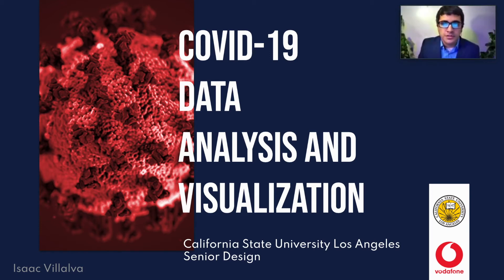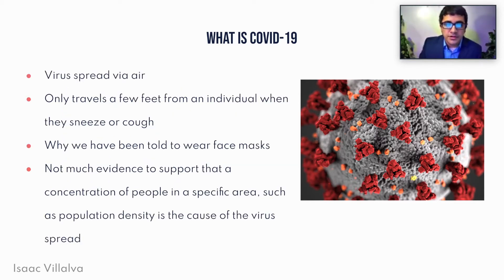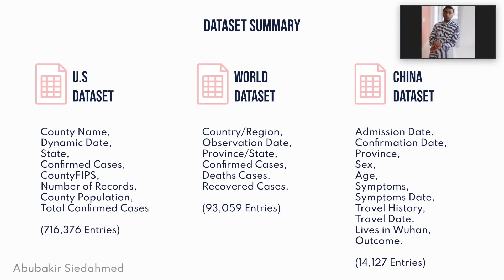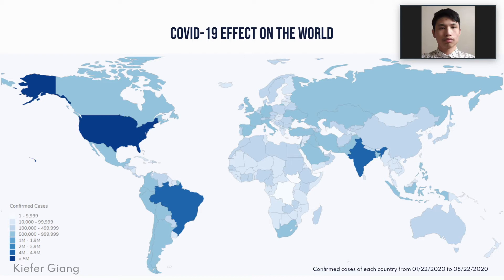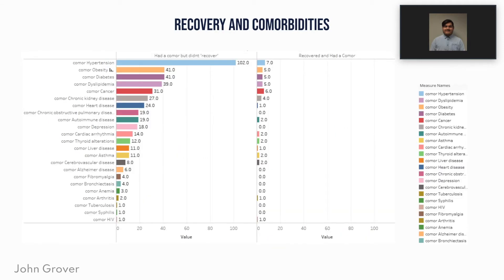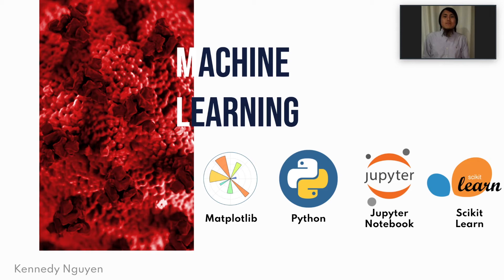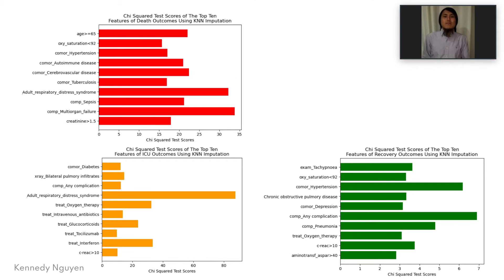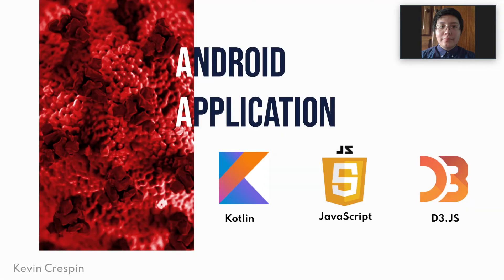Covid 19 Presentation Senior Design Group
Capstone Senior Design 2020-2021 Project
COMPUTER SCIENCE PROGRAM

CLIENT: VODAFONE GROUP
LIAISON: HALEY KIRK
Students: Kevin Crespin Ruiz, Fredi Garcia, Kiefer Giang, John Grover Rodriguez, Jose Lopez, Kennedy Nguyen, Leo Shapiro, Abubakir Siedahmed, Isaac Villalva
Advisor: Navid Amini

In late December 2019, Chinese health authorities reported an outbreak of pneumonia of unknown origin in Wuhan, Hubei Province. Since then, the virus identified as SARS-CoV-2 or COVID-19 has spread globally, causing millions of deaths and having an enormous impact on our health systems, economies, and lifestyles. Summary: In this project, we analyze COVID-19 through data visualizations made using various tools such as Tableau, D3.js, Chart.js, and Matplotlib. We also analyze COVID-19 medical data and developed a logistic regression model using Python, Scikit Learn, and Jupyter Notebook to determine the likelihood of a patient getting hospitalized, getting admitted to an ICU (Intensive Care Unit), recovering, or dying. We also developed an Android application using Kotlin, JavaScript, and D3.js, that integrates various APIs for gathering and visualizing the latest COVID-19 numbers in the U.S and 50 of its states; it also intends to implement a Risk Calculator Tool developed by Johns Hopkins University that asserts individuals' risk of death when infected with COVID-19.